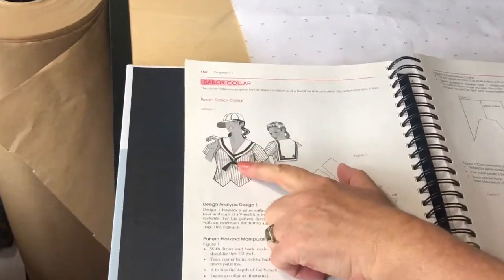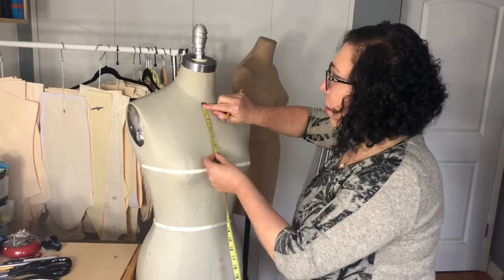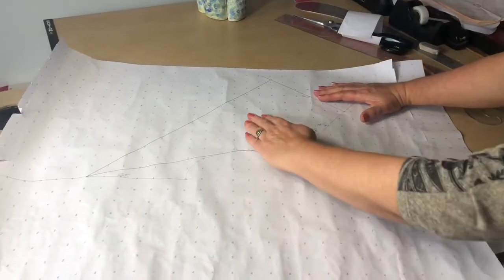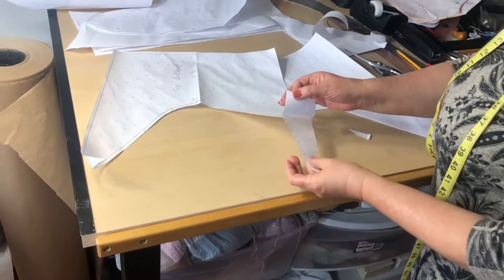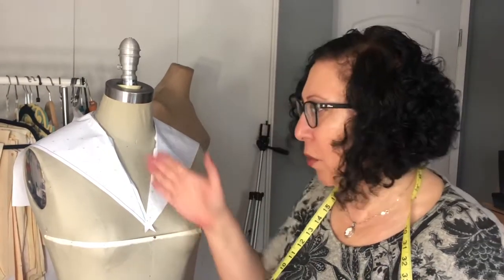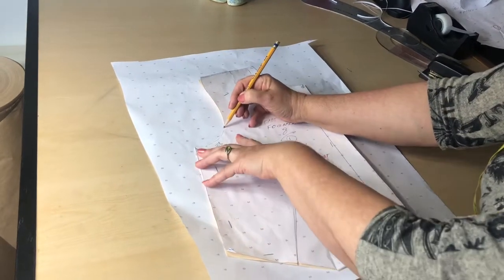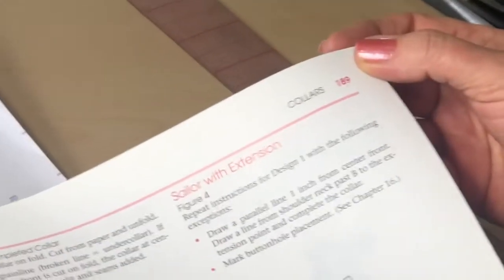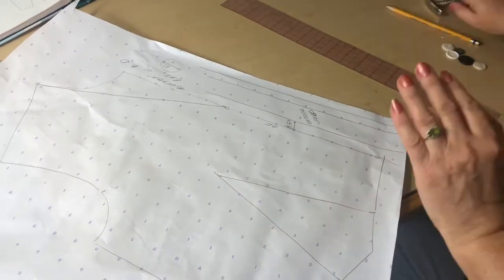Sofi- Sailor Collar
This tutorial teaches how to cut the sailor collar also it teaches how to create dropped necklines that goes along with it on the bodice. Finally, it teaches how make button and button hole extensions and facings.